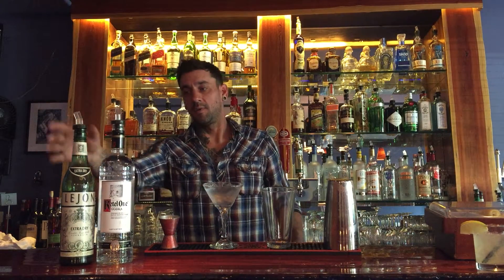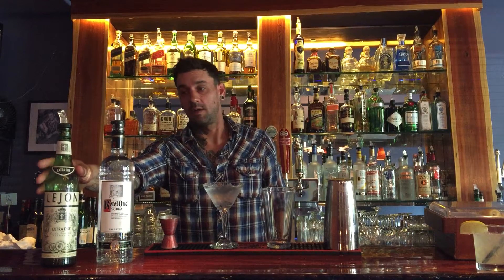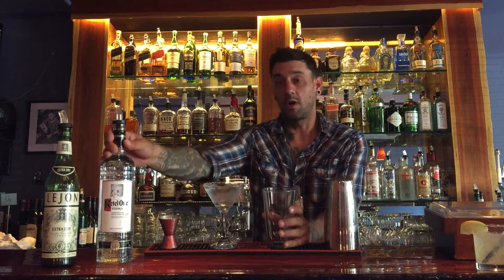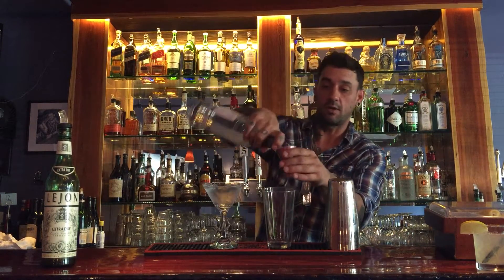How to make a great traditional Vodka Martini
19broadway.com Jonas at MYX lounge in 19 broadway makes a nice basic vodka martini for you with Kettle One Vodka, a nice dry vermouth and olive garnish. Enjoy and come by to sample one soon at MYX Lounge.